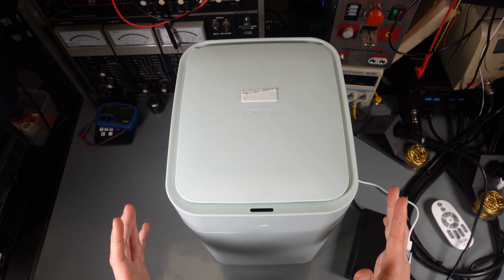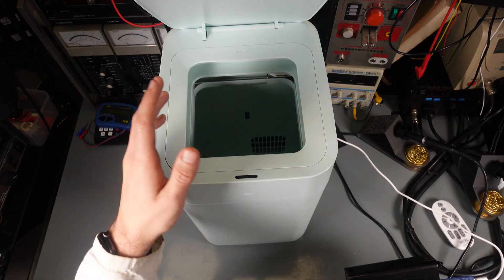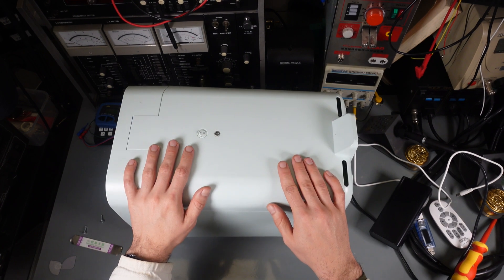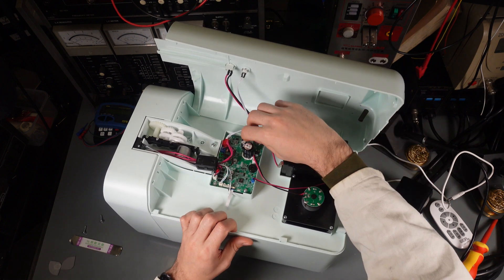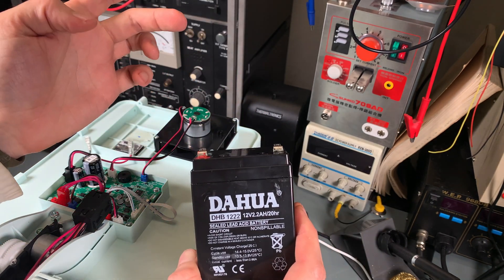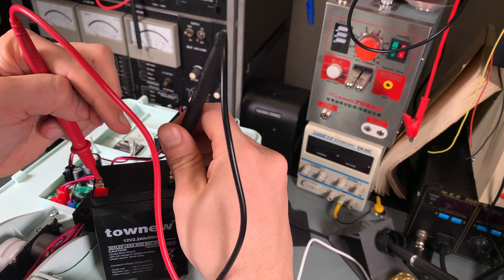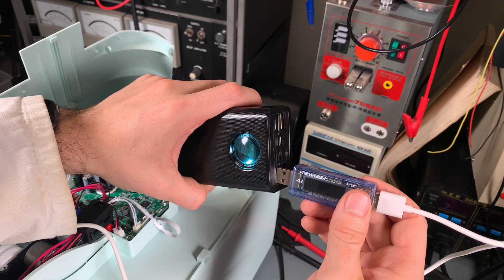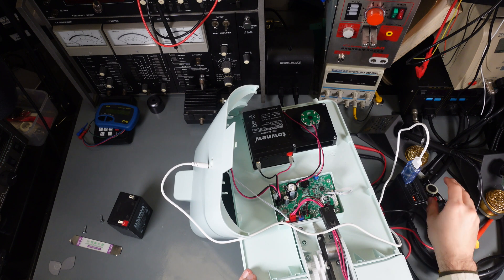Fixing Xiaomi TOWNEW T1C smart trashcan (not charging / 12V SLA battery replacement)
This tutorial might be useful also if You need to recharge it often (battery lose capacity).